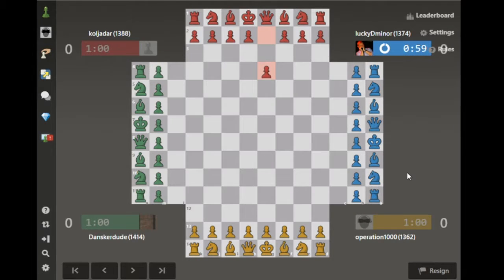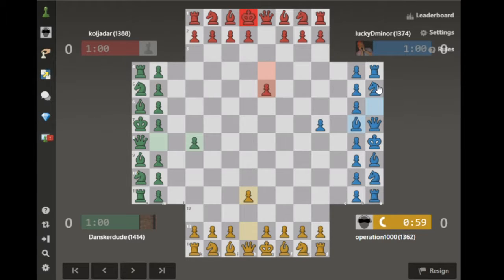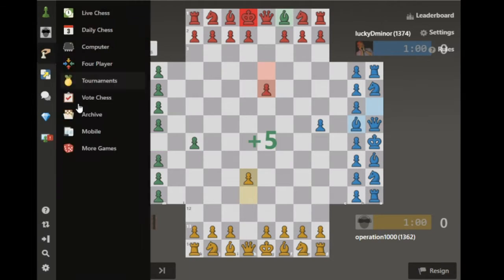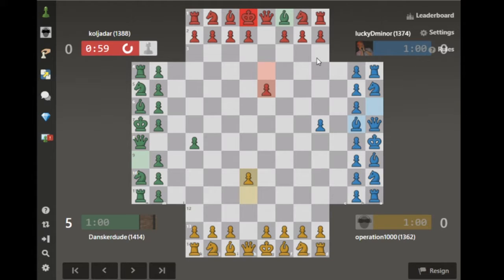What Is This Glitch? | 4 Player Chess / Let's Play 33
I don't know what was going on during this match, but this is truly unplayable and I hope that chess.com fixes this type of problems so we can have fun with all their games.